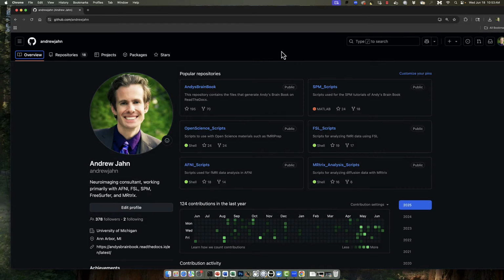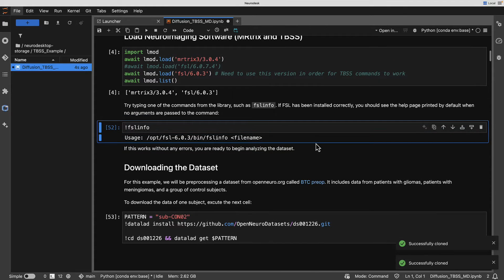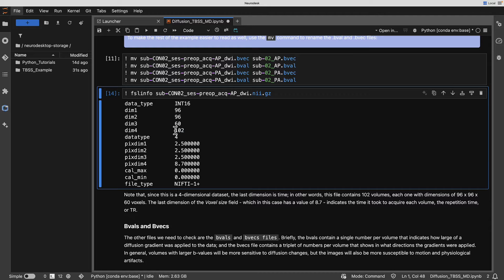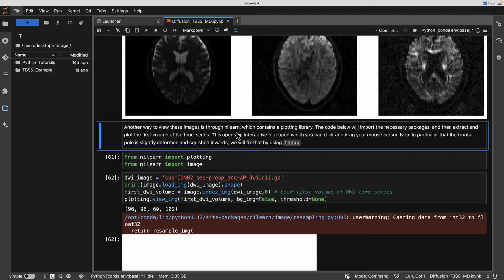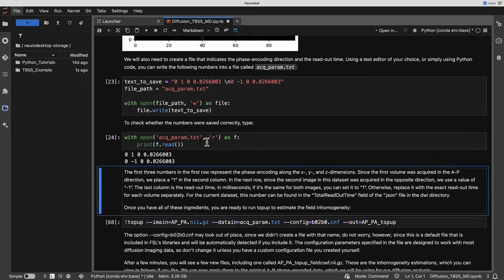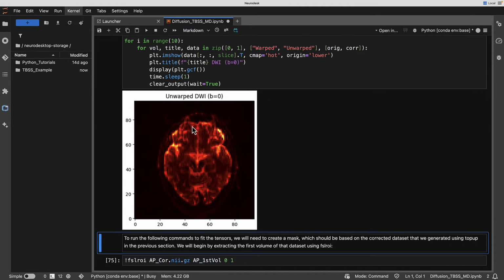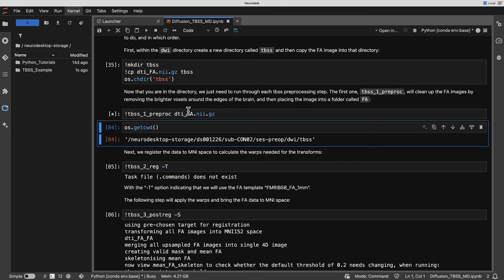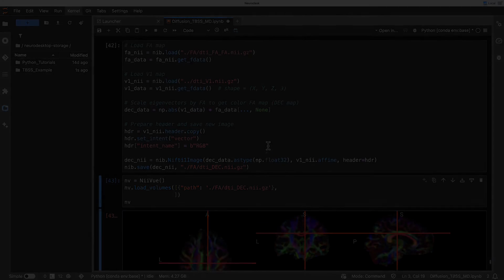Brainhack TBSS analysis with Neurodesk and Jupyter Notebooks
This is a video overview of what I will be presenting at the Organization for Human Brain Mapping conference during Brainhack. I will be helping showcase Neurodesk, and in particular how its Jupyter notebooks can be used as a wrapper to run a diffusion-weighted imaging analysis using FSL's TBSS commands.

Note that this assumes you have already downloaded and installed Neurodesk; a detailed walkthrough can be found

0:00 Overview
1:19 Downloading the Jupyter notebook
2:27 Analyzing the data within the Jupyter notebook
4:45 Downloading the data using datalad
10:27 Unwarping the data using topup
13:33 Viewing the unwarped data
17:04 Fitting the tensors and running TBSS commands
20:45 Summary